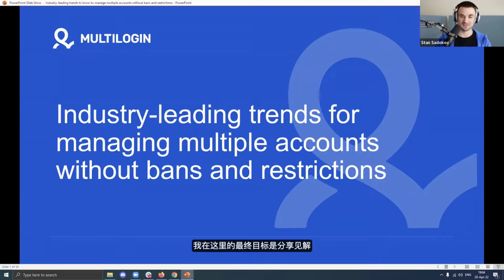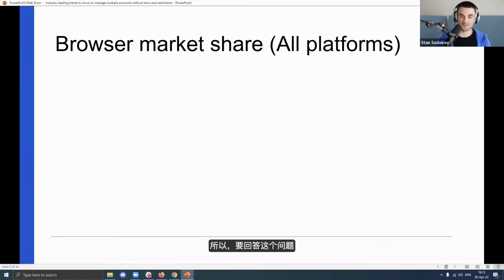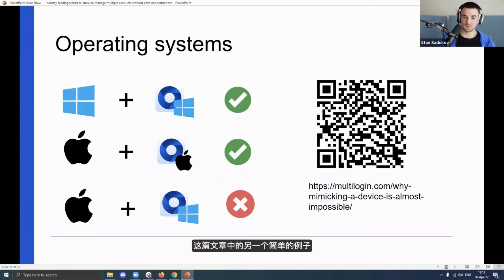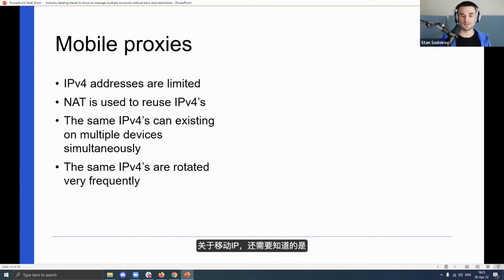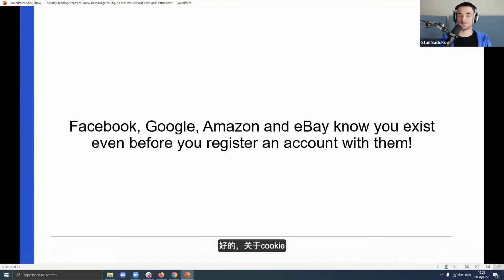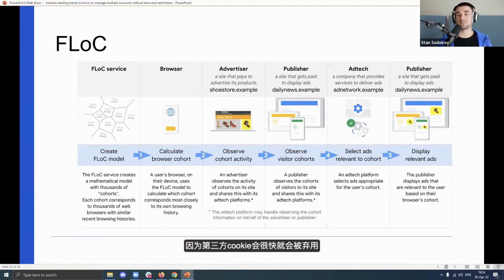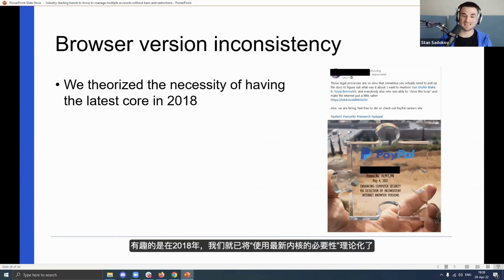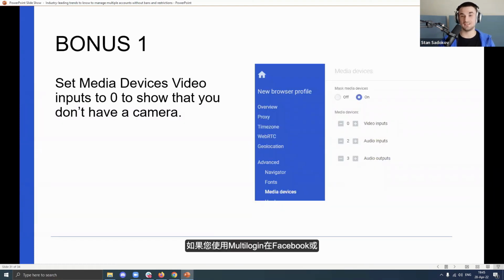多账户管理免封号——业内最新发展趋势 | 网络研讨会 2022年四月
在本次网络研讨会中，我们介绍了2022年顶级互联网企业的运营与收入增长的关键策略。这是您在其他任何地方都找不到的最新内容，包括了我们内部的研究和测试信息。

我们将探讨一系列话题，从最佳的浏览器和代理，到管理cookie历史、硬件设置，以及关于尽量减少封号问题的重要建议。

看完本研讨会视频记录后，您应该可以回答这些问题：
- “你仍然应该在注册或登录账号前收集cookie历史吗？”
- “研究表明了浏览器版本的影响是什么？”
- “作为第三方cookie的替代品，FLoC是怎么一回事？”
- “哪些代理的效果最好？针对我的应用案例，如何选浏览器？”